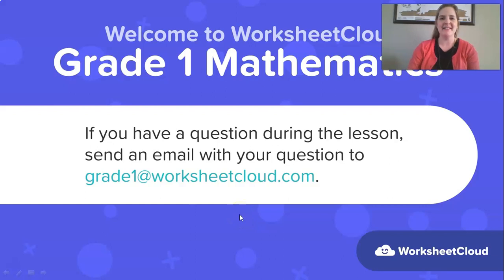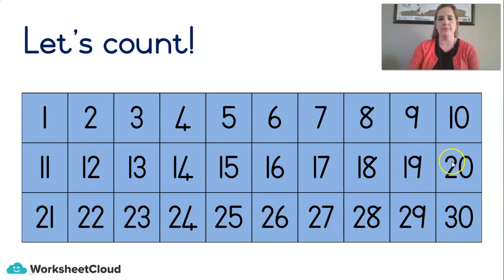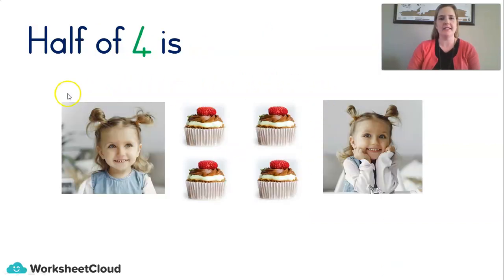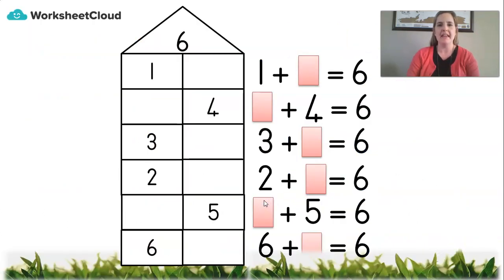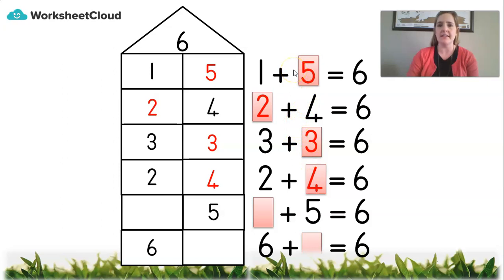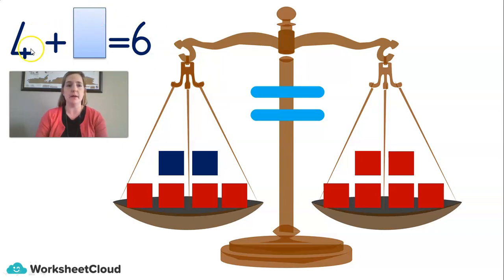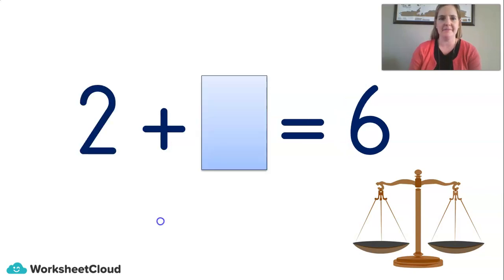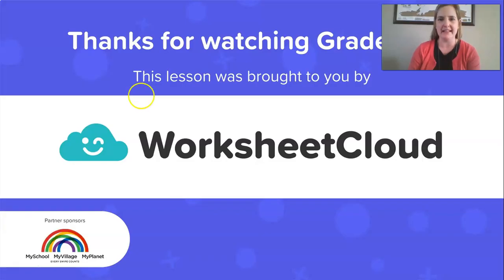Grade 1 - Mathematics - Empty Box Sum / WorksheetCloud Online Lesson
In this Grade 1 Mathematics video lesson we will be teaching you about Empty Box Sum.